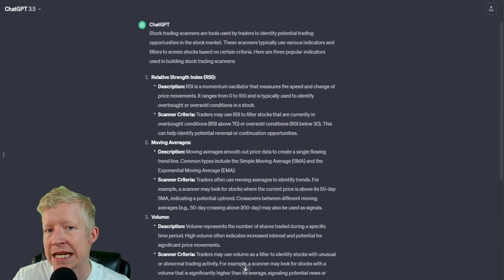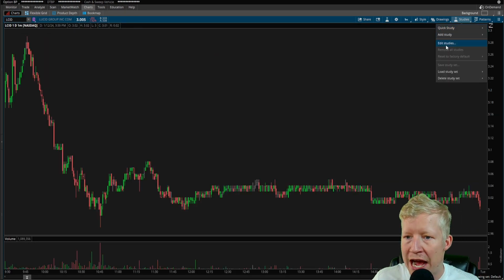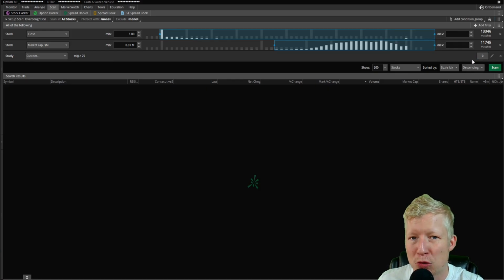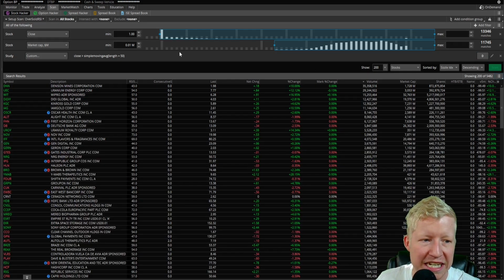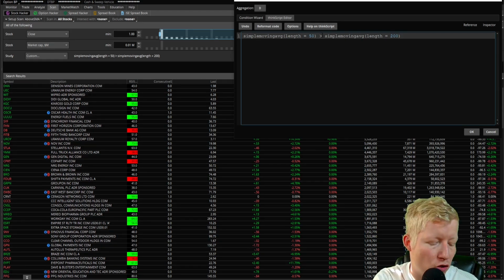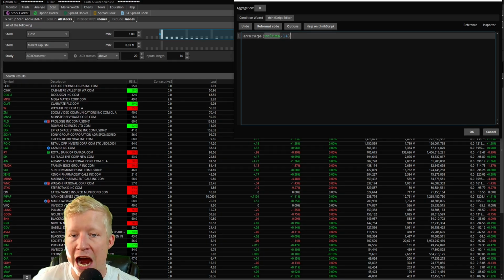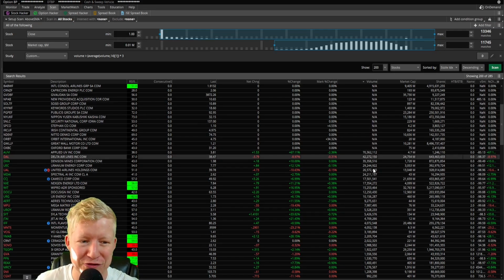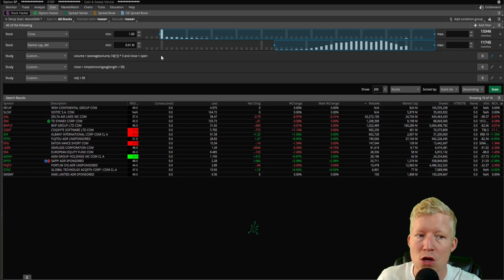ChatGPT Tells me the BEST Stocks to Trade (ThinkorSwim Scanners)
Embark on a journey where cutting-edge AI faces off against seasoned human intuition in the realm of stock trading. In this thrilling episode, witness the clash of minds and algorithms as we present the ultimate question: "Who's Smarter?"

🌐 AI-Powered Stock Selection:
Unveil the genius of an AI-driven ThinkorSwim scanner meticulously crafted to cherry-pick stocks strategically. The robot's choices include tech titans NVDA, TSLA, AAPL, while our human contender explores the volatility of AMC, GME, and SOFI. The stakes are high—who will emerge as the master of stock picks?

📊 Igniting the Quest for Excellence:
Explore the irresistible allure of AI-powered stock selection, stirring the desire for unparalleled trading opportunities. Delve into the psychology of entrusting decisions to a machine and uncover the drive for financial excellence.

🤯 ThinkorSwim Scanner Unveiled:
Demystify the ThinkorSwim scanner powered by ThinkScript wizardry. Step by step, we unravel the coding secrets, providing a blueprint for creating a scanner that harnesses AI to identify potential winners. It's not just about stocks; it's a showcase of programming mastery!

💹 The Ultimate Challenge:
As we navigate the stock market battleground, witness the outcomes of human intuition and artificial intelligence. Which side will emerge victorious, and what lessons can we glean from this ultimate showdown?

🛠️ DIY: Build Your AI-Enhanced Scanner:
Feel inspired? Take charge of your AI-enhanced trading journey. Learn ThinkScript coding techniques to infuse intelligence into your ThinkorSwim scanner, unlocking the potential for smarter, more profitable stock selections.

🚀 Join the Conversation:
Engage with our community as we dissect the results, share insights, and discuss the implications of relying on AI in the dynamic landscape of stock trading. The pursuit of the perfect stock pick has never been more electrifying!

Hit play now and immerse yourself in the clash of minds—human versus machine—in the quest for the ultimate stock pick. Who will emerge victorious?

0:00 - Intro
0:22 - RSI Scanner
6:06 - Moving Average Scanner
11:29 - Unusual Volume Scanner
15:22 - Final Stock Scanner